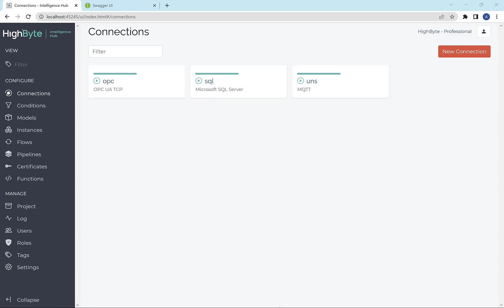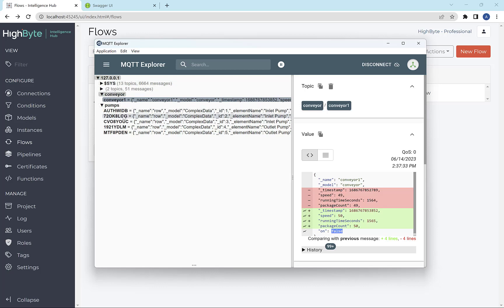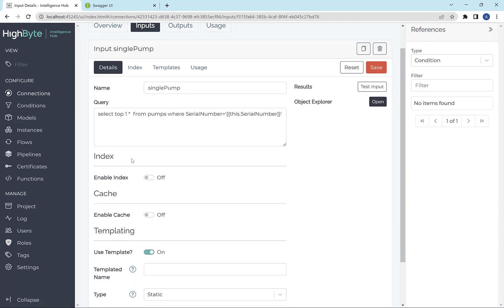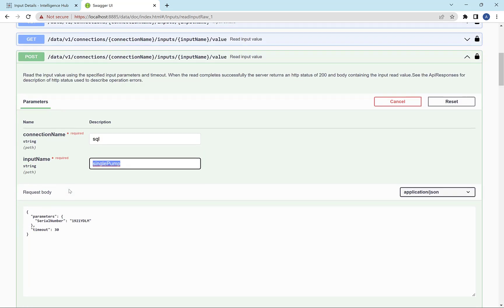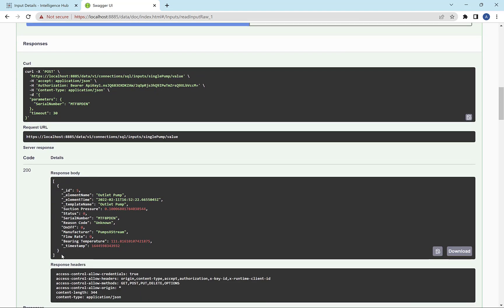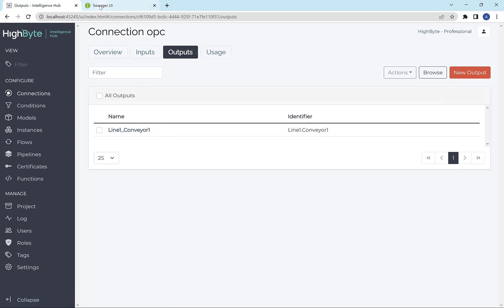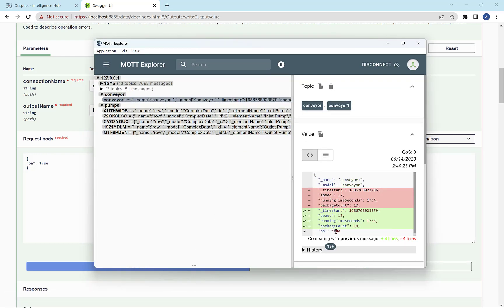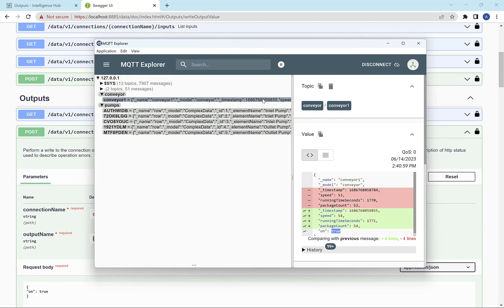REST Data Server: Quick Look at HighByte Intelligence Hub Version 3.1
Watch HighByte CTO Aron Semle demonstrate the new REST Data Server released in Intelligence Hub version 3.1. In this short video, Aron shows how the REST Data Server enables users to query the unified namespace (UNS) for transactional and historical data. In this demo, the API is used to read data from SQL for a specific pump as well as write data to an OPC UA server.

To learn more about HighByte Intelligence Hub and the version 3.1 release, please